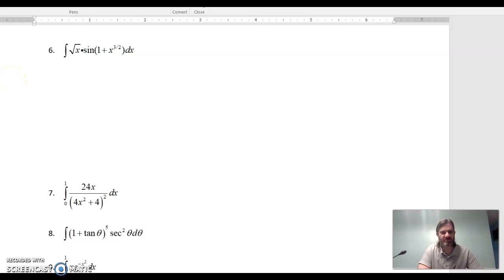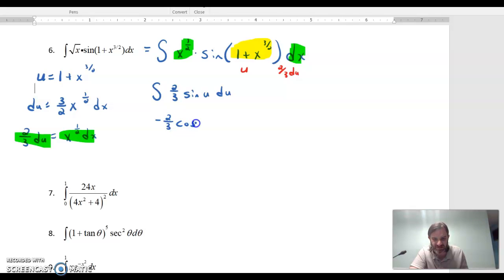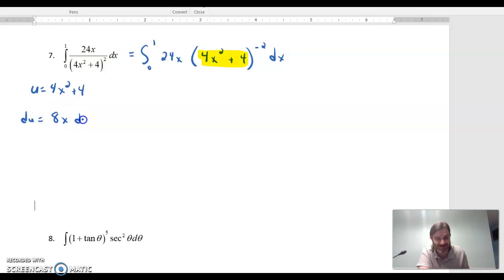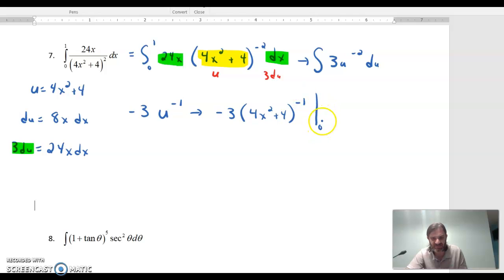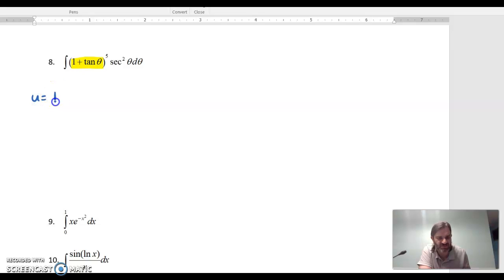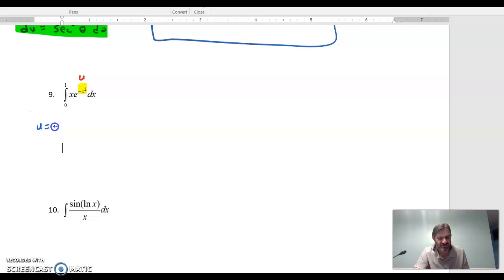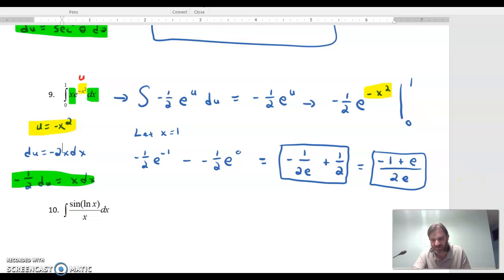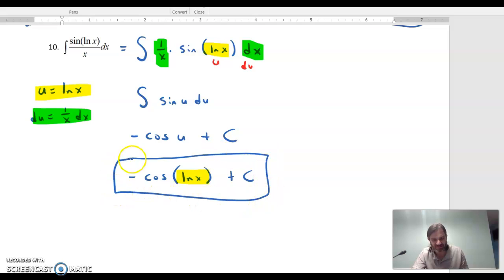u sub practice solutions #6-10